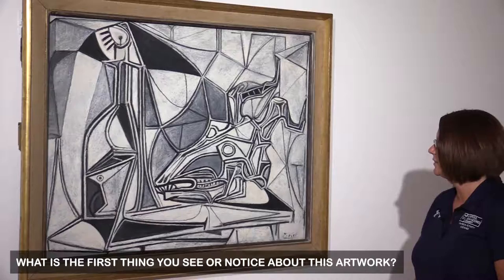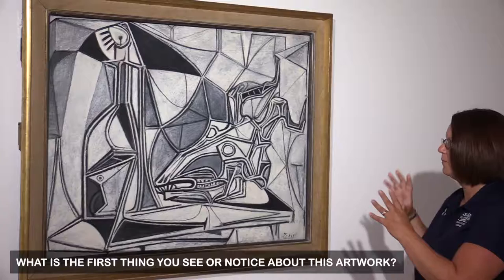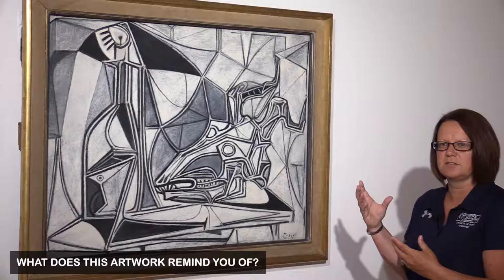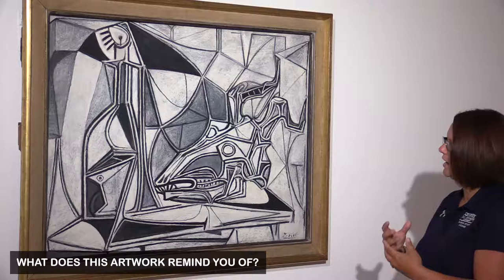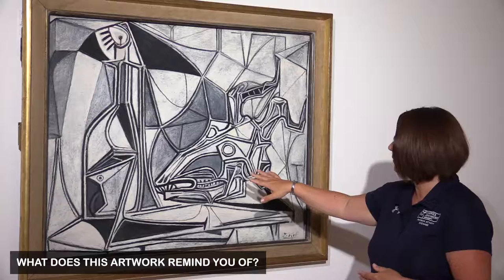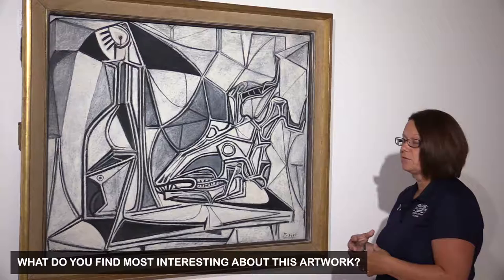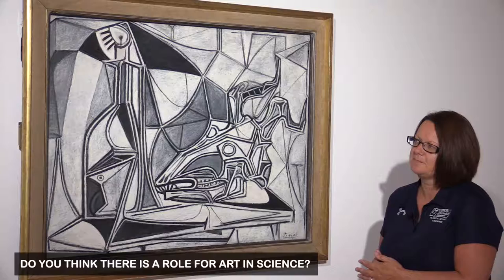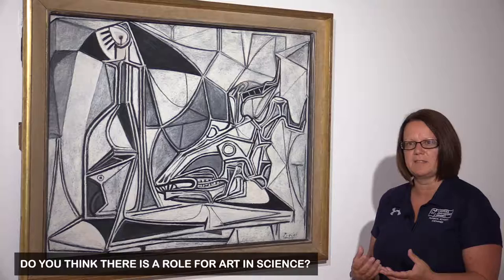The Perception Machine: Zoe Knowles on Picasso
What does a sculpture sound like? What does a video smell like? How can we understand the physical and emotional sensations that artworks might provoke in us? Can we think of artworks as sensing machines?

‘The Perception Machine’ was a space designed to stimulate the imagination and provoke insights into questions such as, what is the role of art in science, and science in art? Do scientists and artists understand ‘experimentation’ and ‘creativity’ in the same way?

 ‘The Perception Machine’ was a week long takeover of Tate Exchange at Tate Liverpool by the MA Art in Science programme at Liverpool School of Art and Design.
Some of Liverpool’s leading scientists worked with the MA Art in Science programme to explore overlooked or hidden details of familiar artworks in Tate Liverpool’s collections. Their particular ‘lenses’ of experience reveal unexpected insights. We invited the public into Tate Exchange to think about the role of art in science, and science in art.

Watch and listen to INTERPRETATIONS of selected artworks from Tate’s Constellations galleries.

The Perception Machine: Professor Zoe Knowles (Sport and Exercise Psychologist) interpreting Pablo Picasso’s “Goat’s Skull, Bottle and Candle” 1952

Filming took place in the galleries at Tate Liverpool with the permission of Tate.